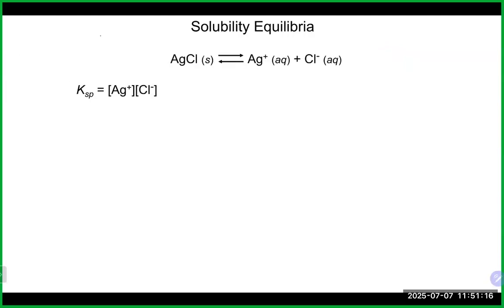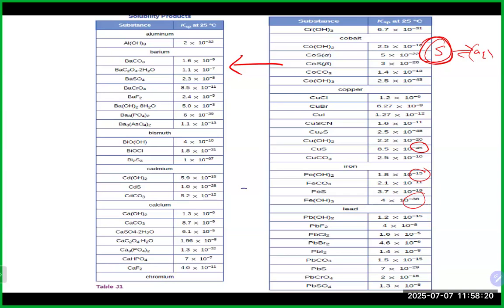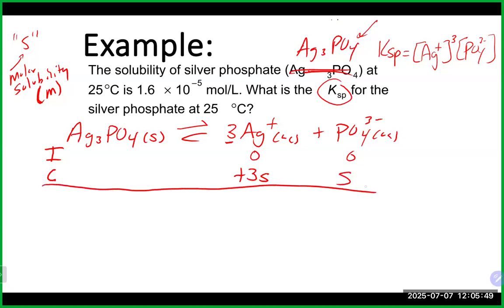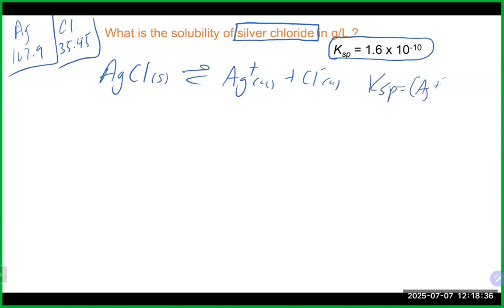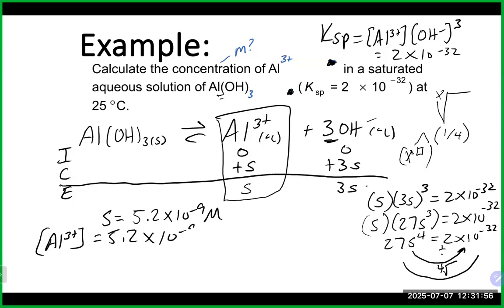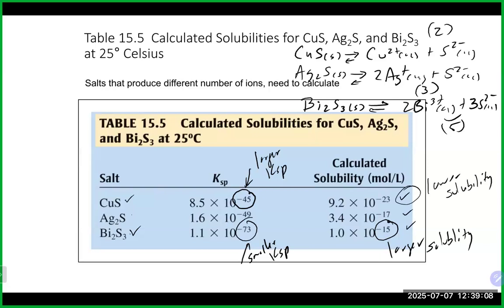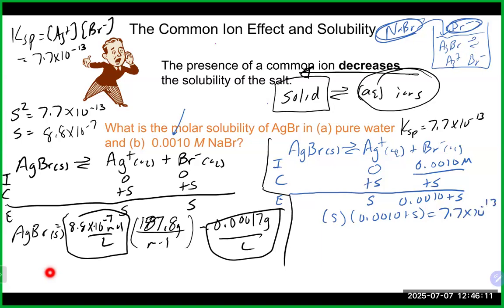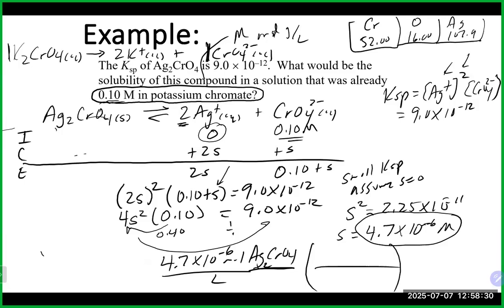Chem 200B Lecture 7/7/25 (Ch 15)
We lectured on Ch 15 (Ksp, Ksp and common ion effect)